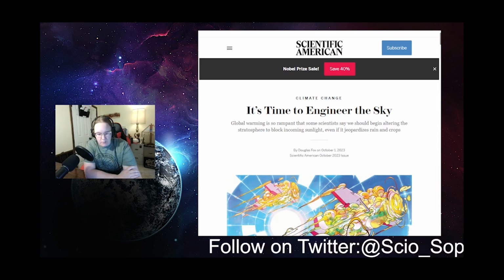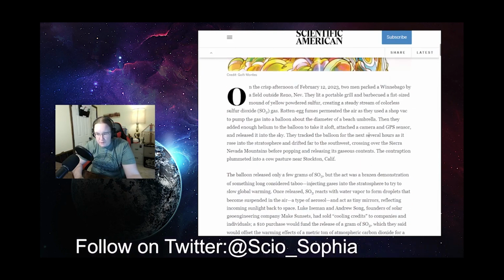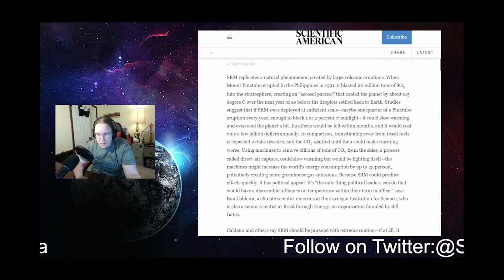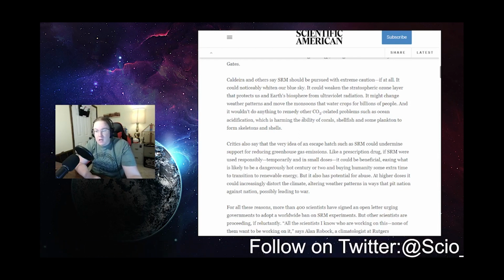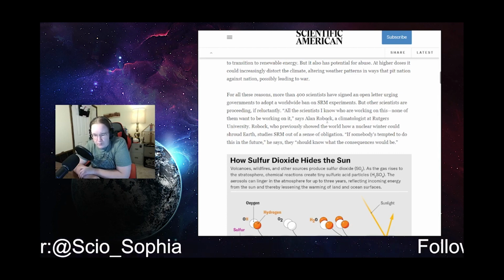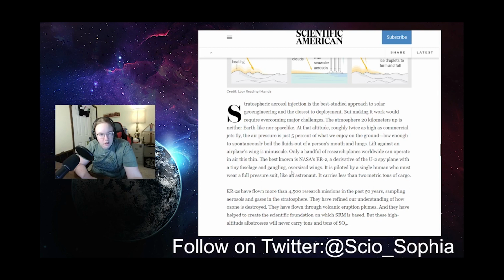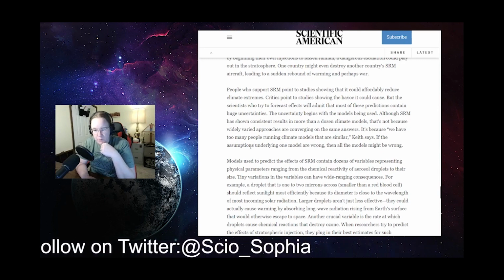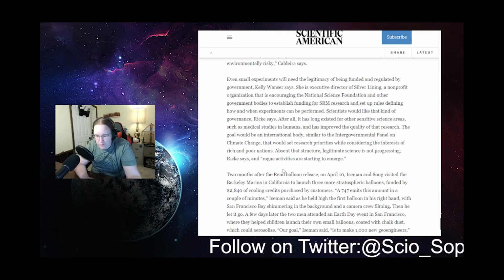Engineering the Sky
By viewer request, it's time to get into a recent piece in Scientific American discussing the push for geoengineering.

Sign up as a supporter at sciosophia.locals.com for exclusive access and content!